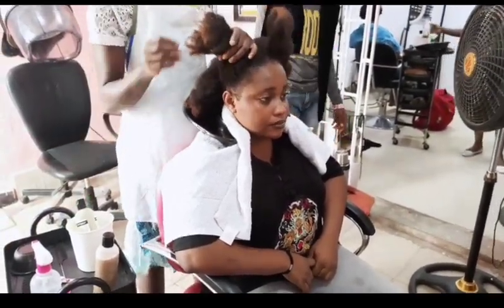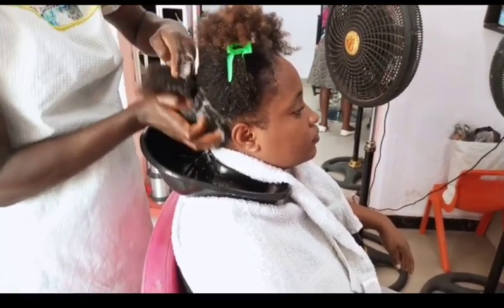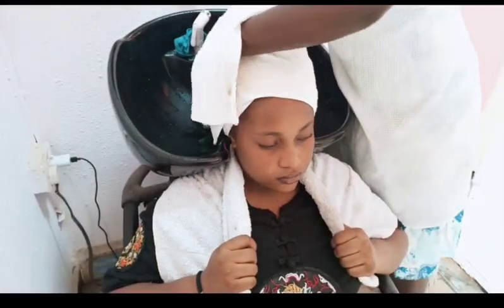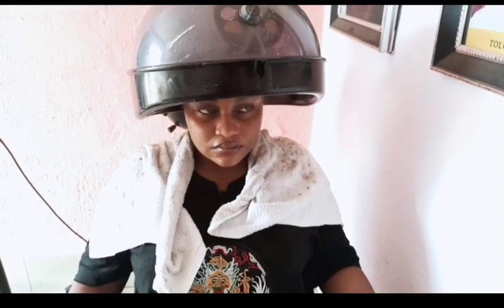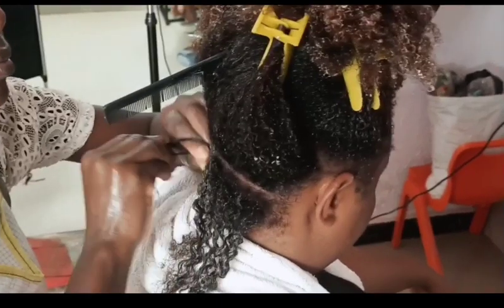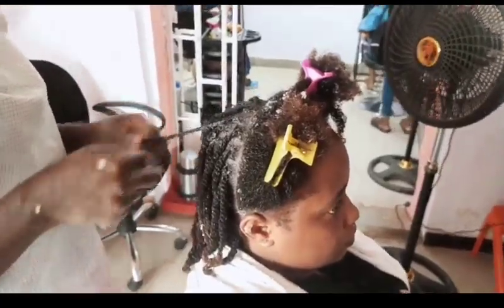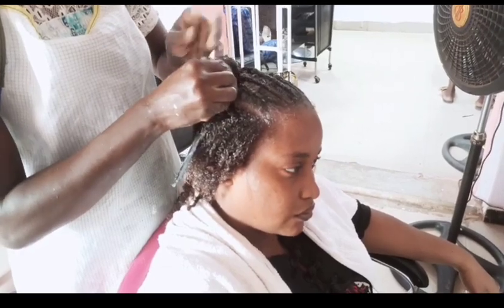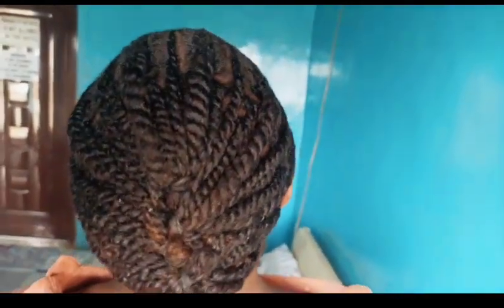Unveiling a Professional Natural Hair Care Routine - You Won't Believe What Happens Next!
Hello guys, come with me to get my hair done at one the best natural hair salon. Let me know what you think about this hairstyle in the comment section and also what videos you'd like me to make.